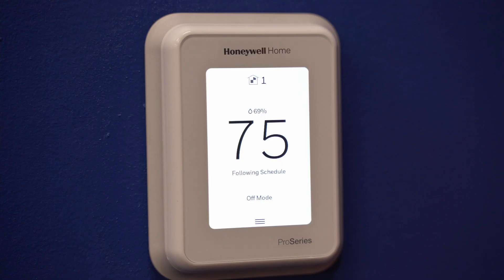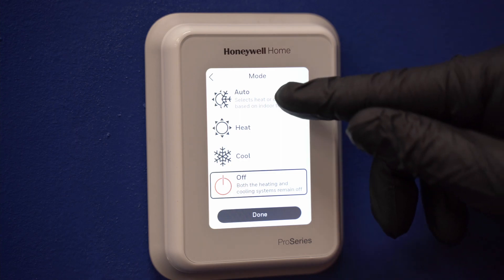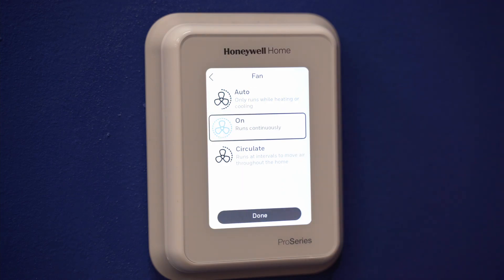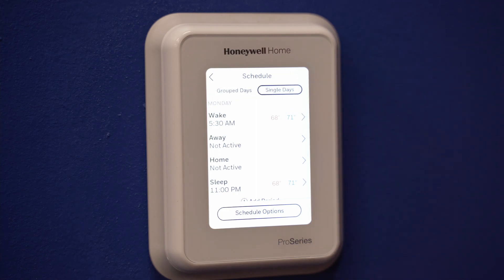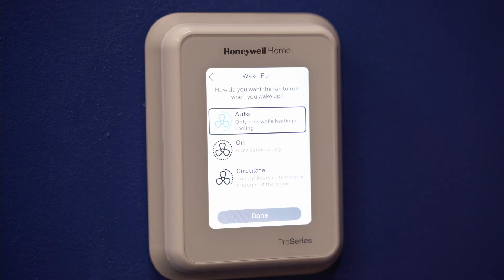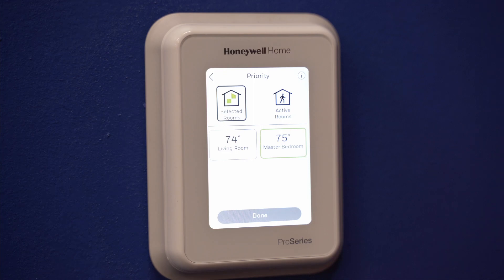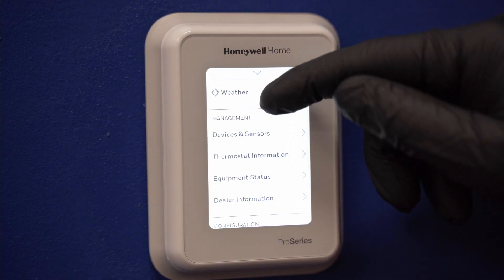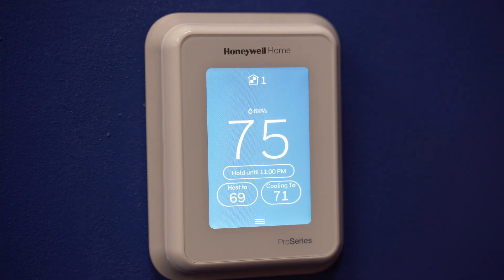How to Operate a T10 Thermostat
Let's discuss how to operate a T10 thermostat. In this video, we'll cover:

0:13 Basic operations
1:33 Creating and using a schedule
2:27 Using your wireless sensor
3:22 Setting up the Wi-Fi

To download a complete user manual, click the link at the bottom of the blog.

Check the full blog about these steps by visiting our